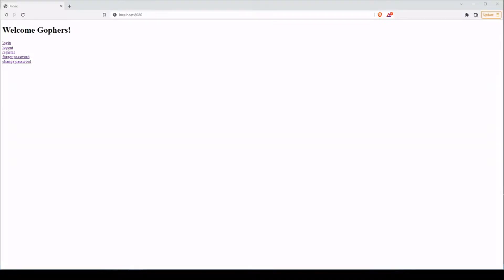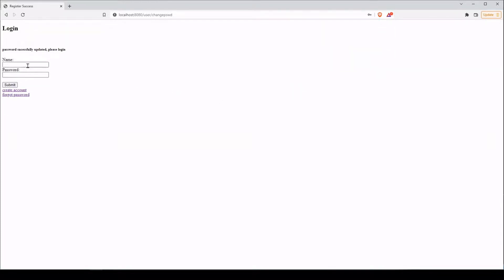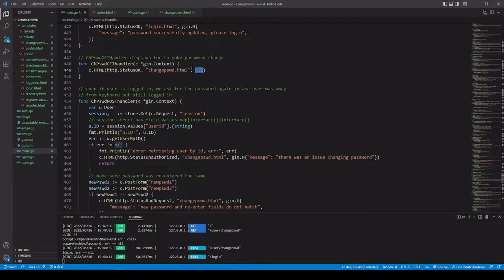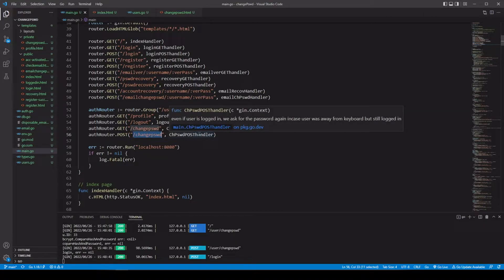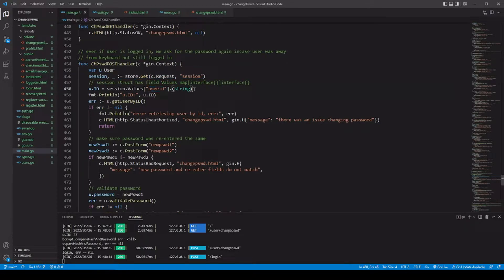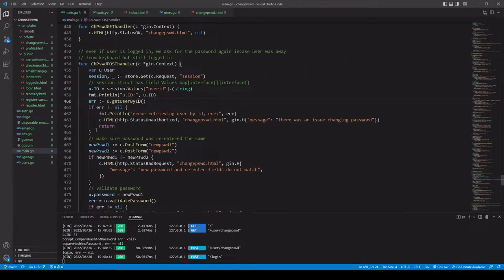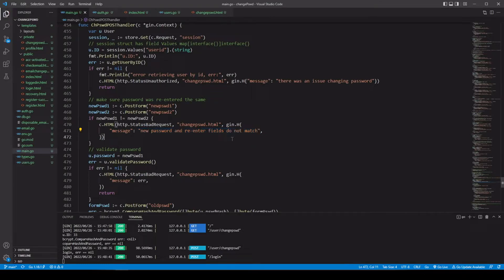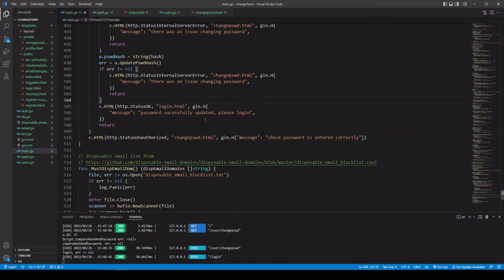Change Password with Golang + Gin - Gin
We give users the ability to change their password.